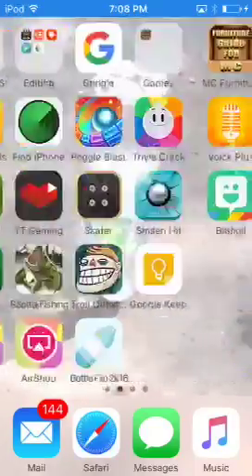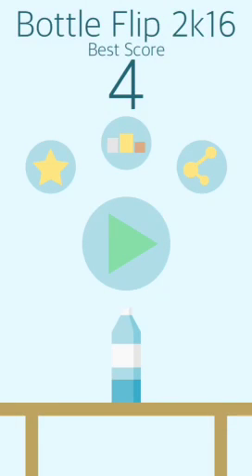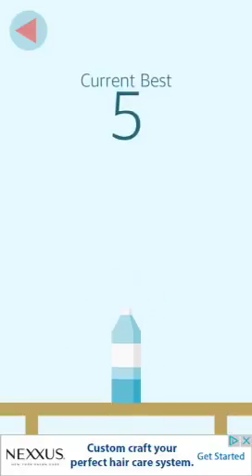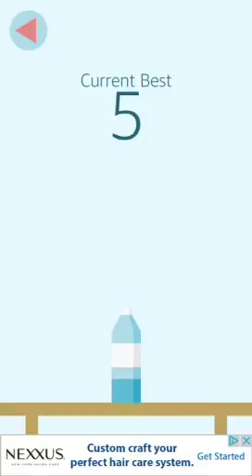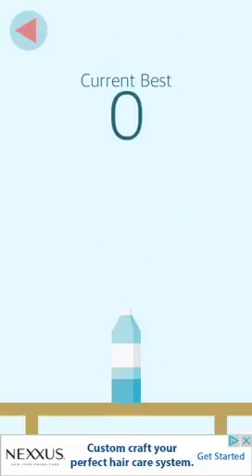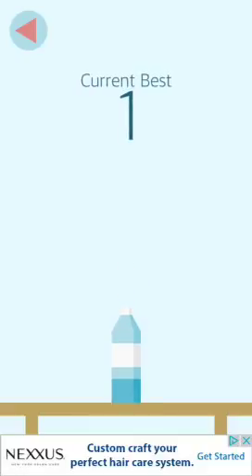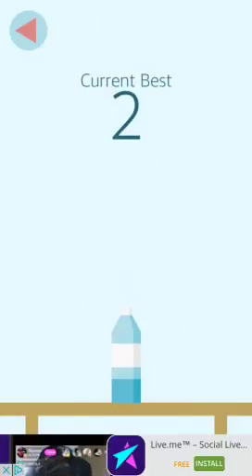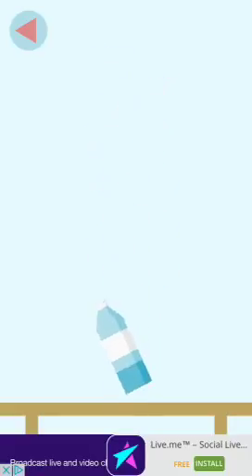BOTTLE FLIPPING ON IOS|Bottle Flip 2k16|App Review/Gamplay#1